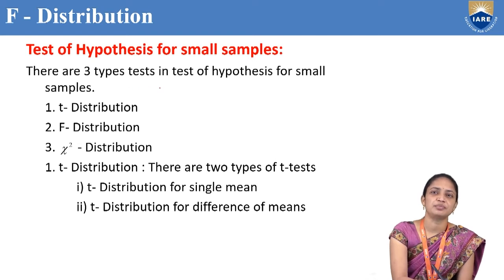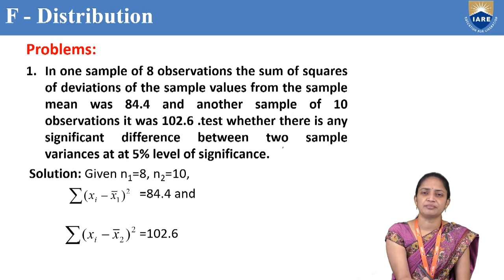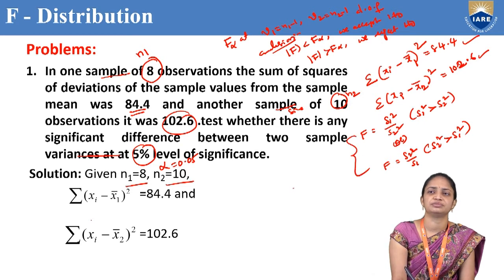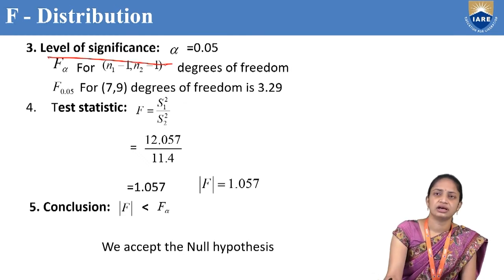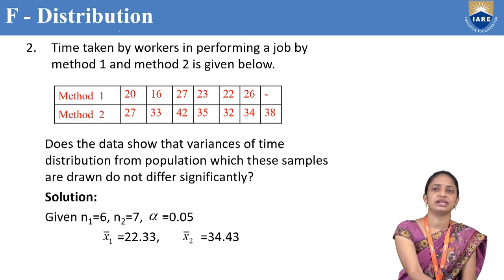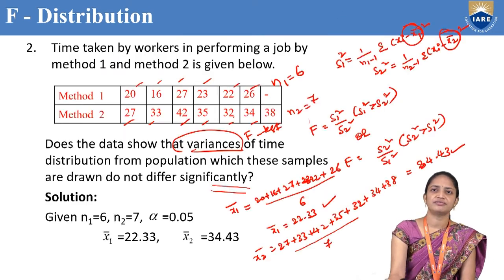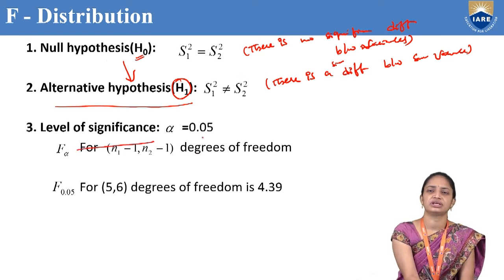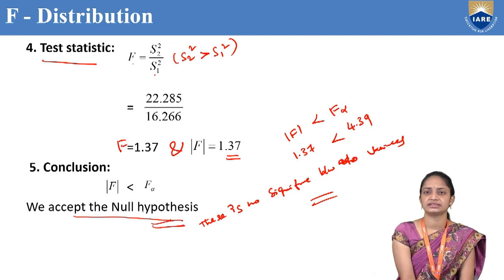F Distribution by Dr P Srilatha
F Distribution by Dr P Srilatha  | Department of Mathematics | IARE

Telangana, India.